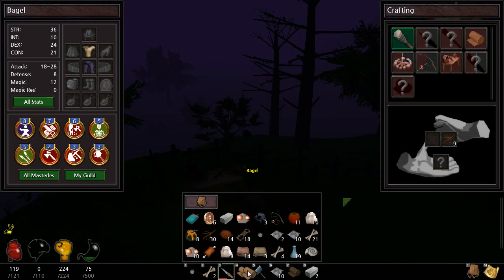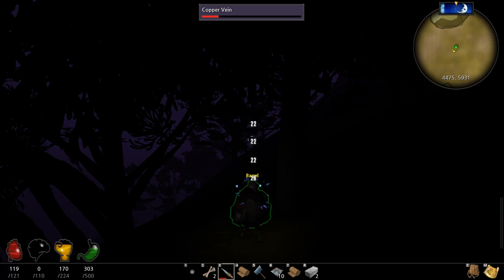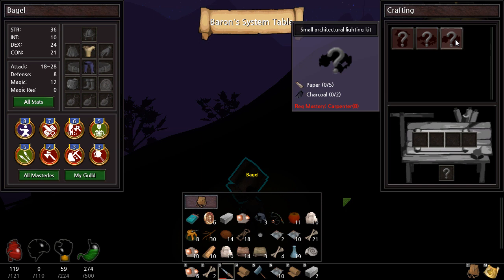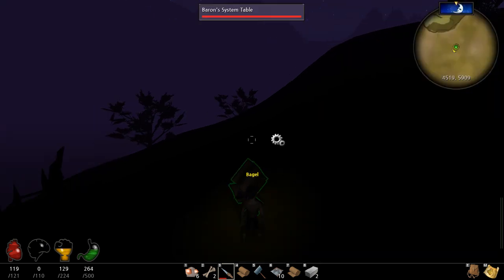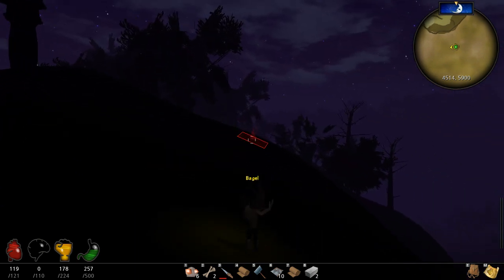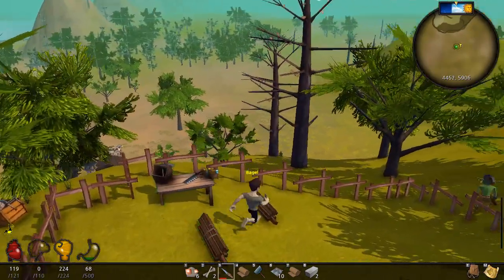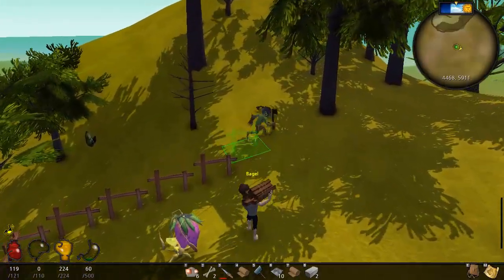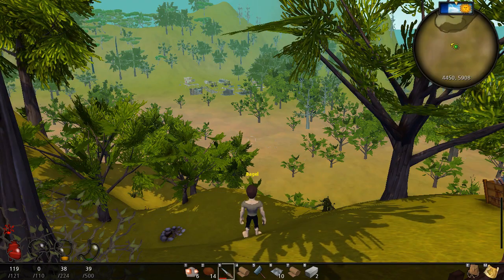Tree of Life Let's Play / First Look - Gameplay Part 4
If you enjoyed a like or comment would be very much appreciated.

Real-time changing of the environment
The world of ‘Tree of Life’ changes with the passing of time and based on every action of the players. This will be a new kind of experience compared to the worlds in already existing online games. Trees growing and developing into forests, acquiring new dungeons, and etc. shows the changing environment with the passing of time. If the players plant seedlings and take care of it well enough it can develop into a forest, and cutting down enough trees will expand land.

Creating your own, personal village with the freedom construct however you want
Anywhere in the world you are free to construct buildings and you can use the functional abilities of it with other players. By partnering with other players to create villages, make a few small ones into a large country could form into. You could become the mayor, or the king of a country.

A variety of content and high flexibility
Hunting, woodcutting, mining, gathering, fishing, farming, herding, and etc. are the variety of ways you can obtain items. Obtaining rare items is a very difficult and tiring challenge. Because you can only get one specific item from each region, players will have to leave their areas to search for the item they need or trade with other players. Carpenter, blacksmith, pensioner, cook, and etc. are the types of occupations that exist where you can learn to make all types of items. Also, if you become a master at whatever occupation you can make a job-specific, special item. With the 24+ different jobs, acquire the skills and create individuality for your character.

Battles using strategy and tactics
As the village prospers, monsters that are after your resources will attack your village to steal these items. You will be required to defend their village by creating high walls and watchtowers or use guards to fight off the monsters. Reversely, you can attack the monsters or their village and raid their resources and get revenge.